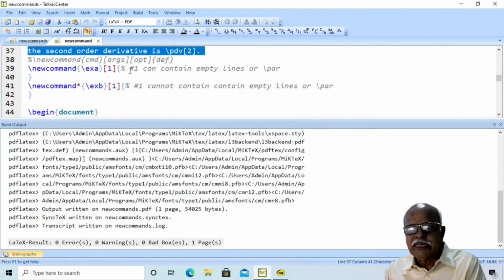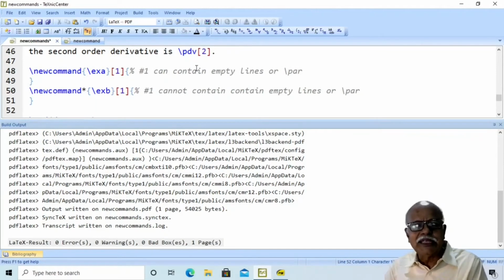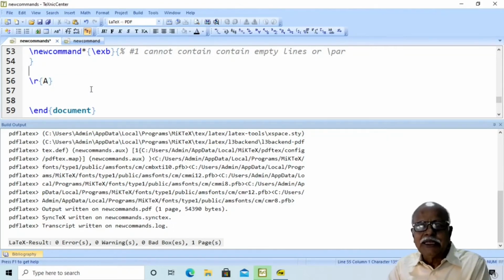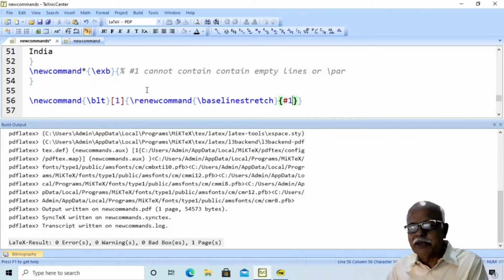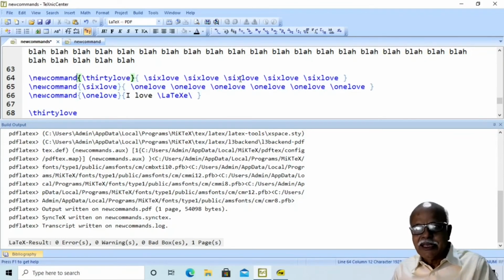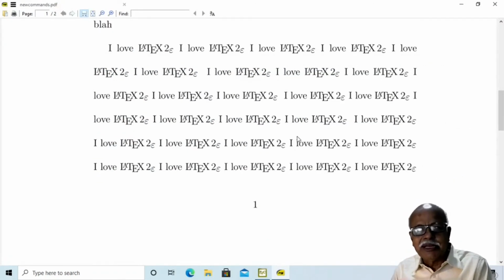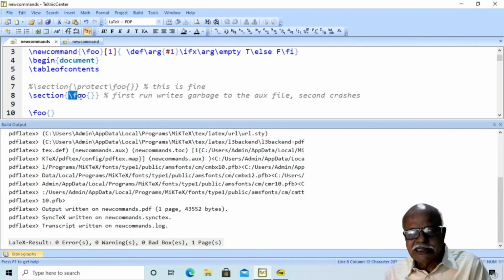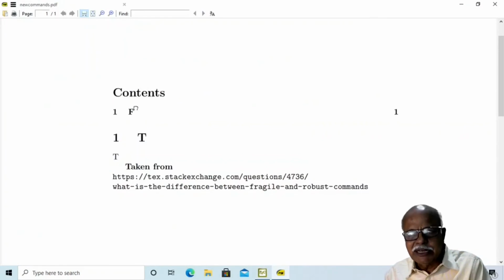(Re)Newcommands: LaTeX Made Simple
In this video, I have explained how to use newcommands and renewcommands in LaTeX.

LaTeX Maths Symbols (25 pages)